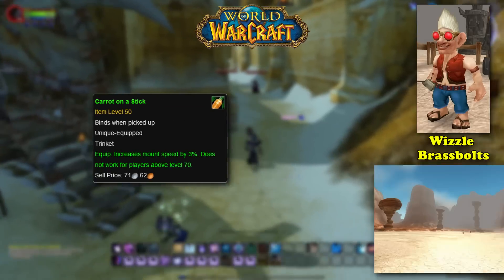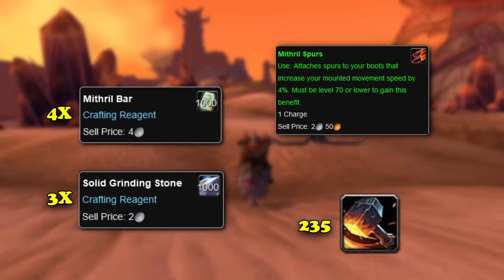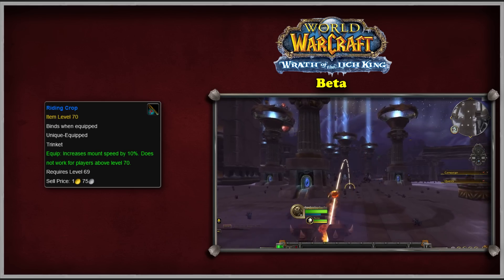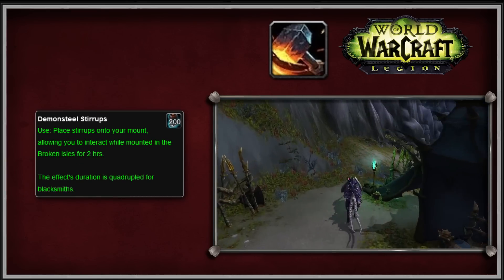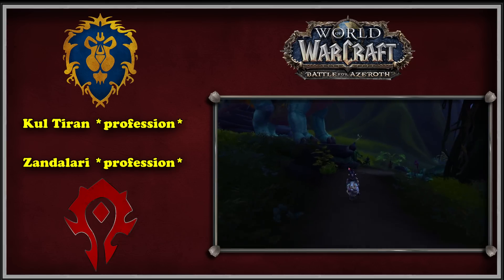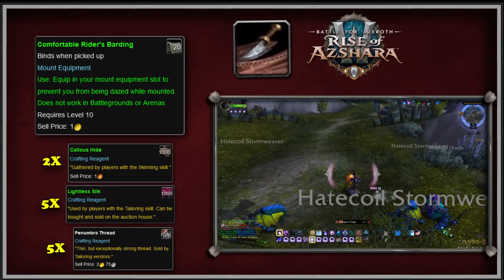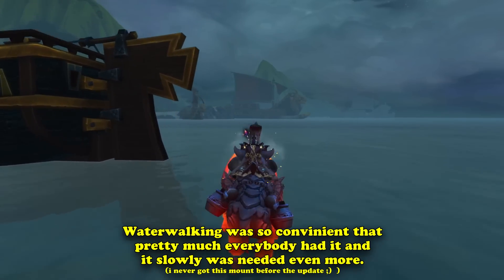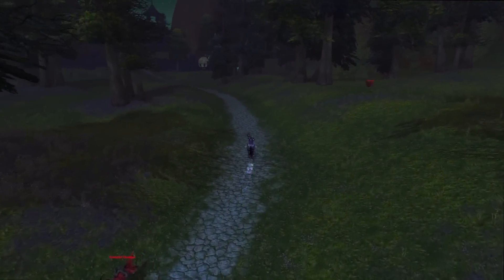A Brief History of Mount Equipment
In this video we’ll be looking at the changes made to mount equipment throughout the history of World of Warcraft.